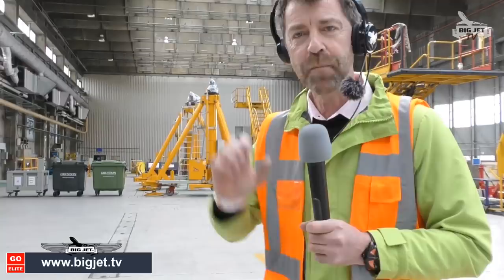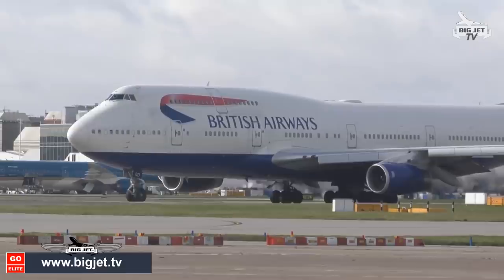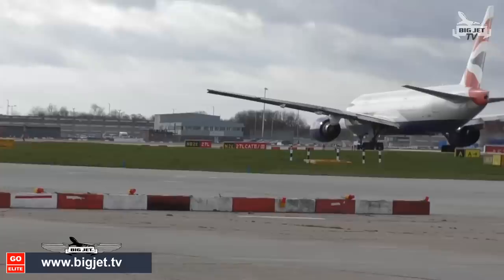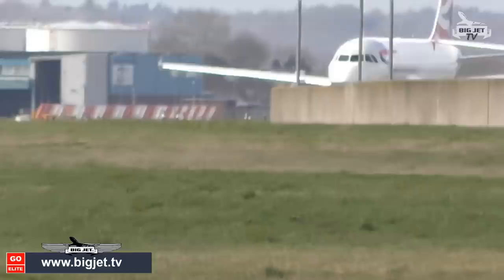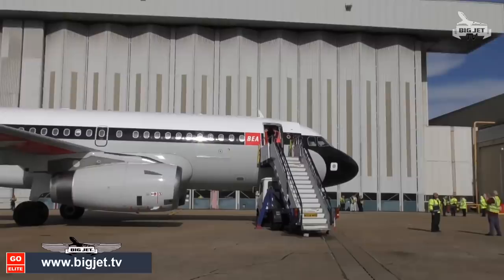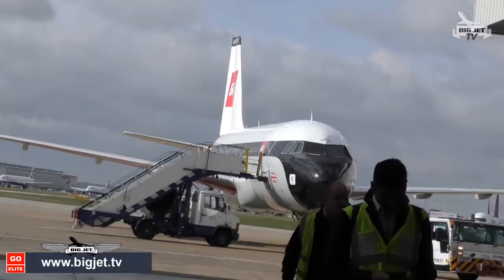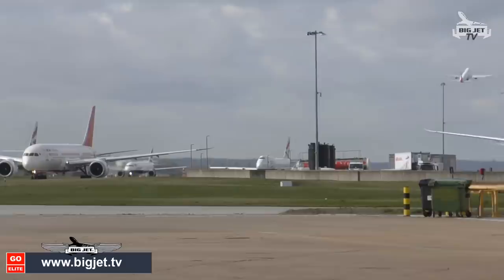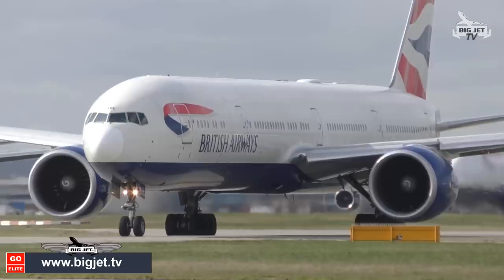British Airways Centenary Celebrations - LIVE!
British Airways welcomes the 2nd of their special liveried aircraft at London Heathrow Airport - This time an Airbus A319 painted in the original BEA livery

BECOME A CHANNEL MEMBER FOR ALL YOUR LIVE AVIATION ACTION!

To enjoy exclusive all-elite shows, join the Aviation Elite and join us on exclusive shows like our Euro Tours, Feature shows as well as get the full 2hr plus main shows. Elite Members and our great community of Aviation Fans welcome all new Members